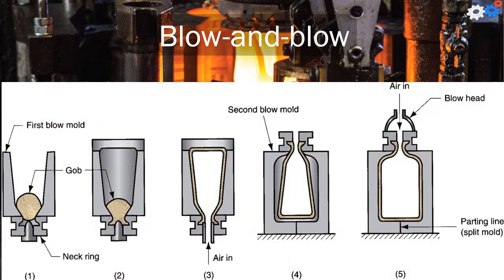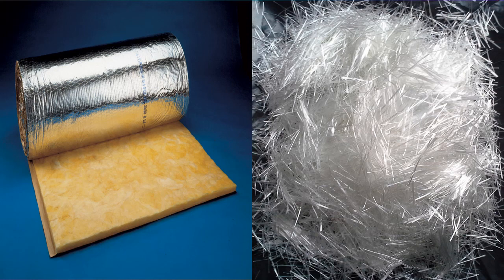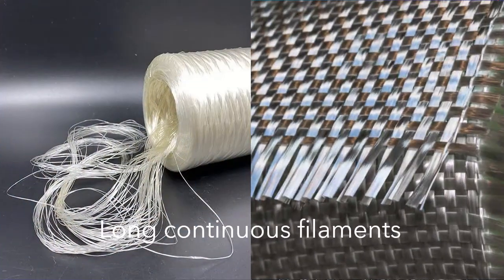Shaping Processes in Glassworking